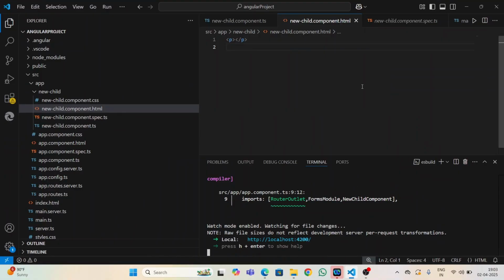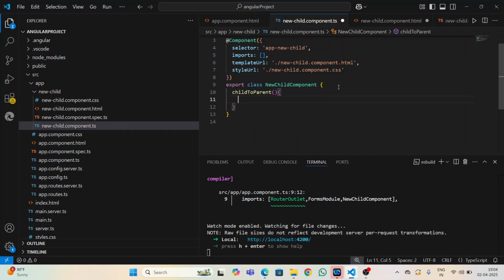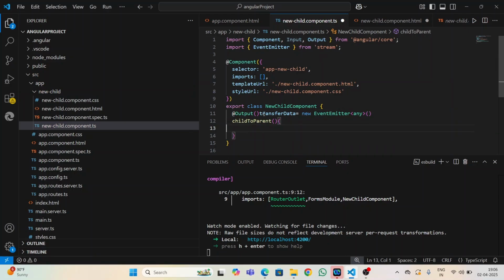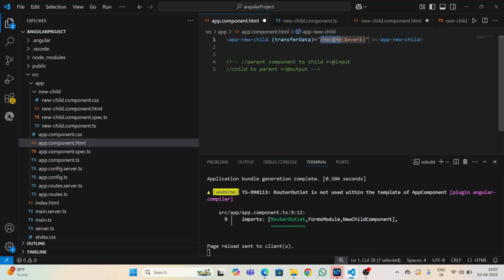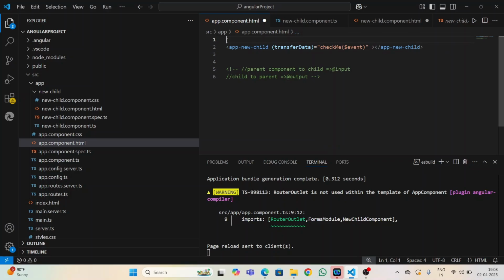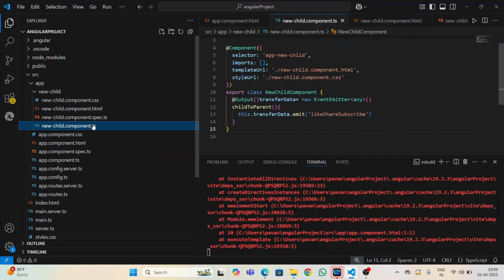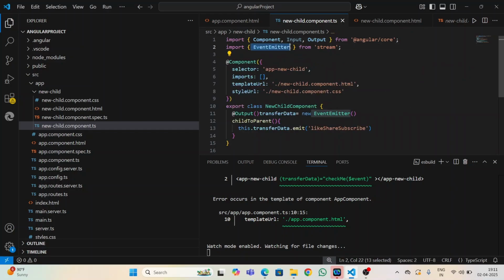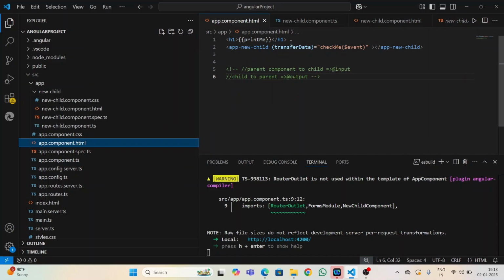MASTER CHILD - PARENT COMPONENT COMPUNICATION IN ANGULAR USING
In this Angular tutorial, you'll learn how to pass data from a child component to a parent component using the @Output() decorator and the EventEmitter class. This is a crucial concept for building interactive and modular Angular applications.

🔧 What you'll learn:

How to set up child and parent components

How to use @Output() and EventEmitter

How to emit custom events from child to parent

How to handle emitted data in the parent component

channel Name: LearnersArea @LearnersArea

conditional Questions